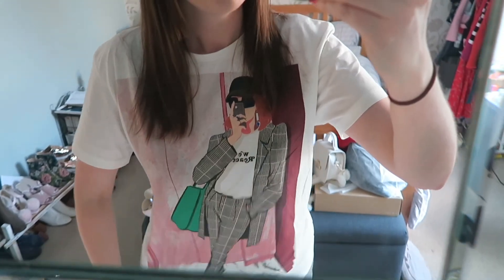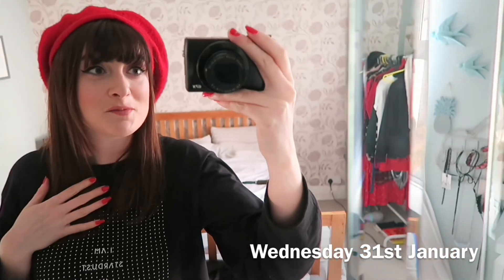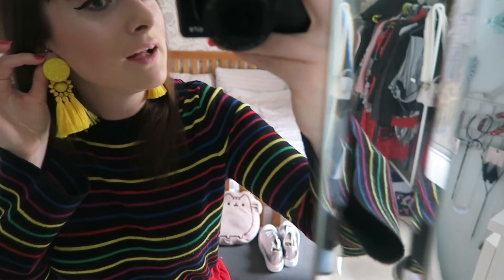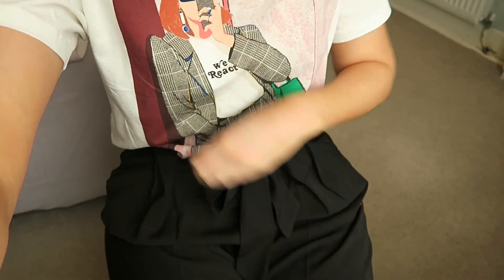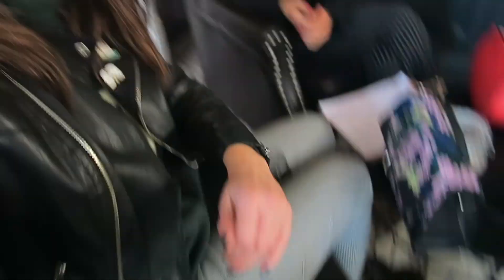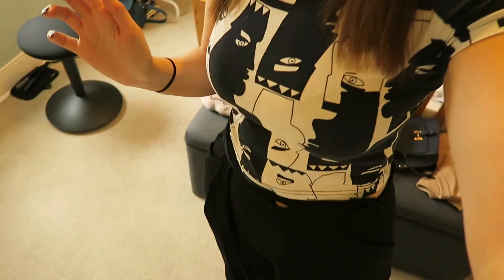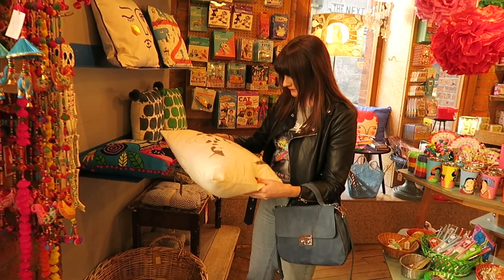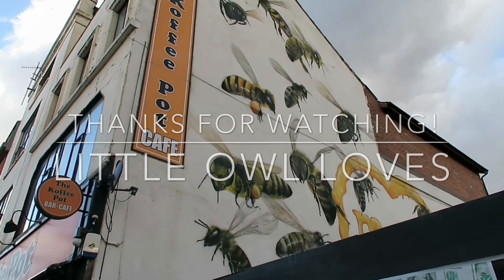My Week In Outfits | OOTD February 2018 | Current Fashion Favourites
My Week In Outfits (but that's kind of a lie, because it's more like two weeks) I did a video like this a long time ago and people seemed to like it so I thought I'd do it again. It's a great way for me to document style choices and current fashion favourites too 💘

Where to find Kit -
🐱Kit's Instagram - @kitkat_bunnyboy

Filmed with my Canon G7X 🎥